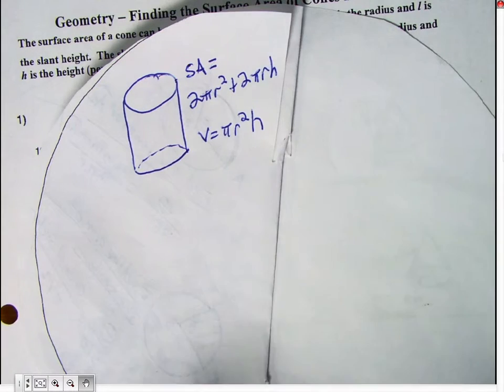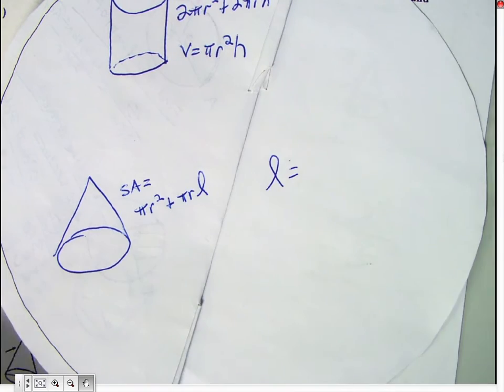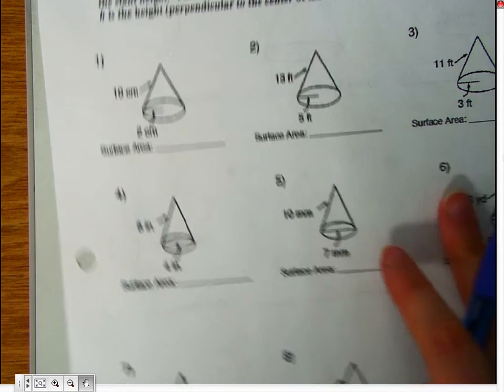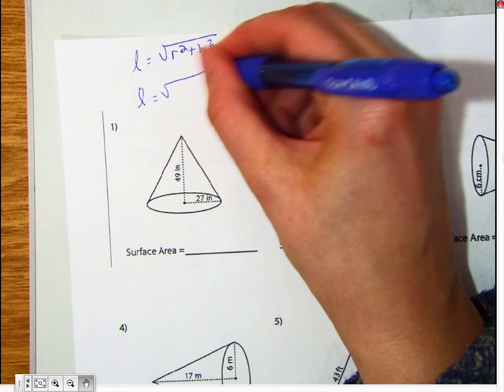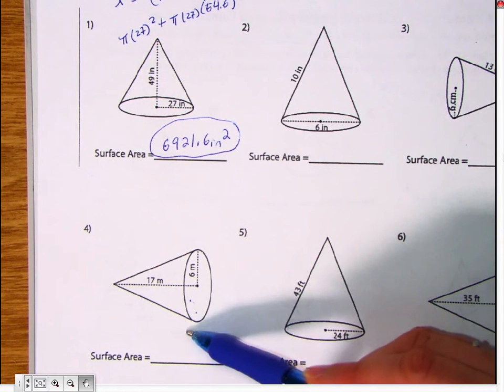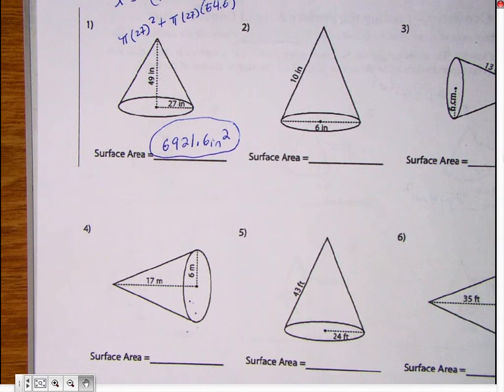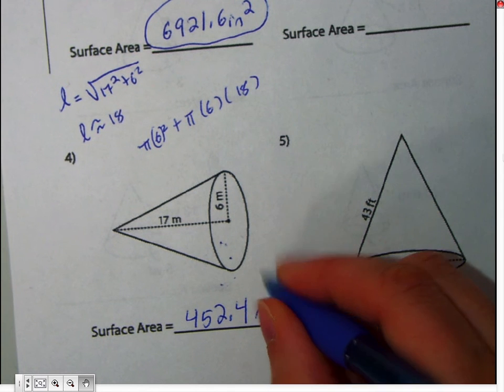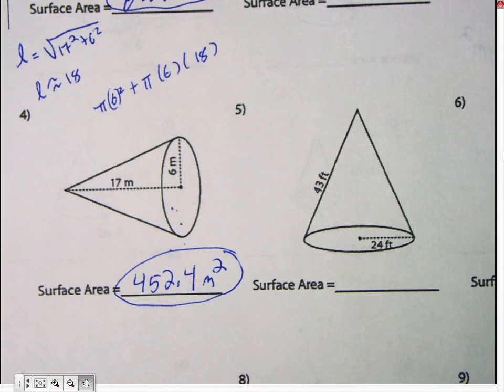surface area of cones